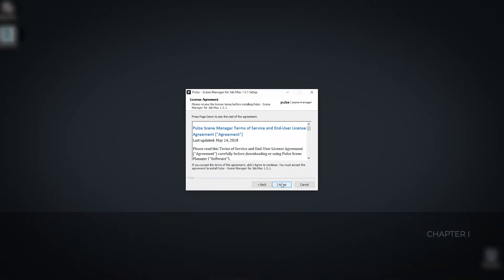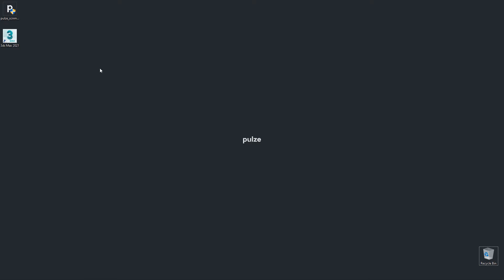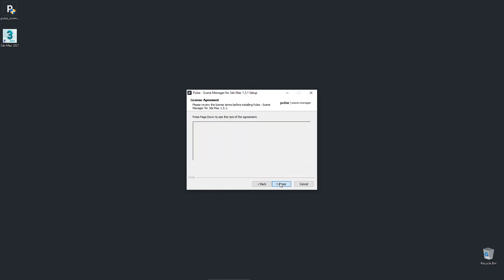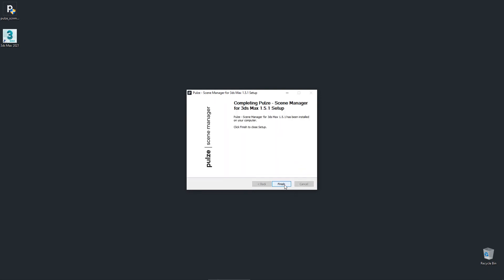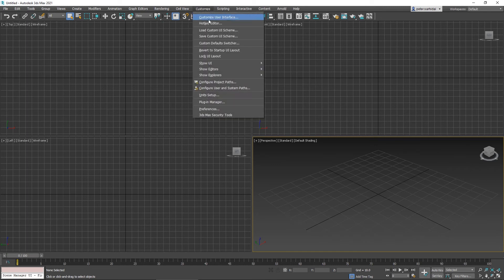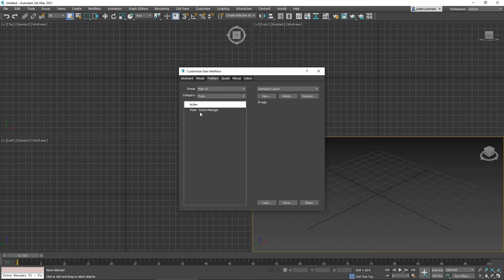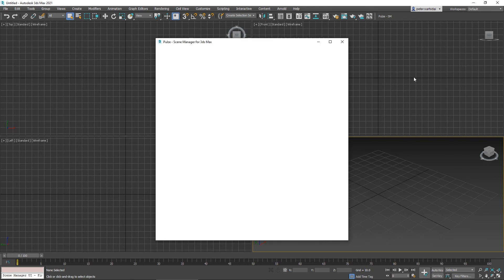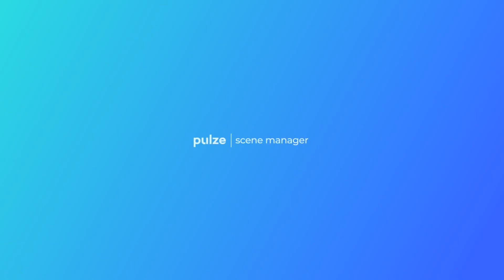Pulze | Scene Manager Tutorial Ep. 01. - Installation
Pulze Scene Manager is a 3ds Max plugin, designed to set up and batch render multiple scenes easily. Render your images one by one with different resolutions, lighting, output paths or layers.
In this tutorial you can learn how to install Scene Manager.